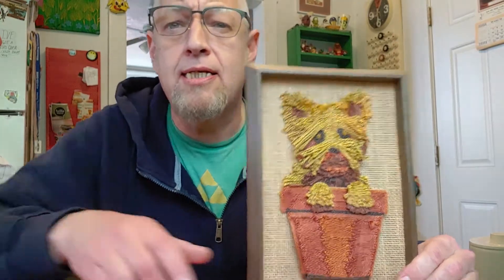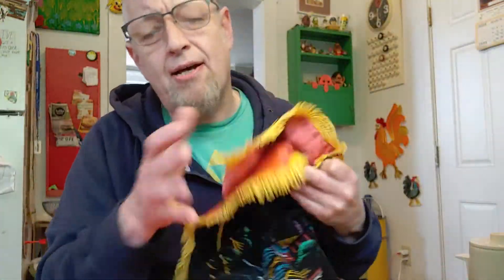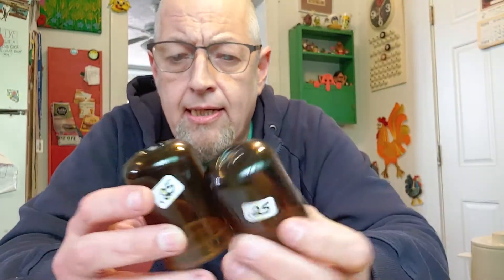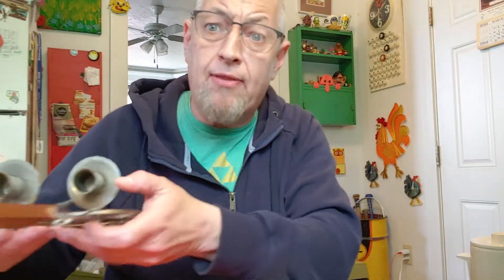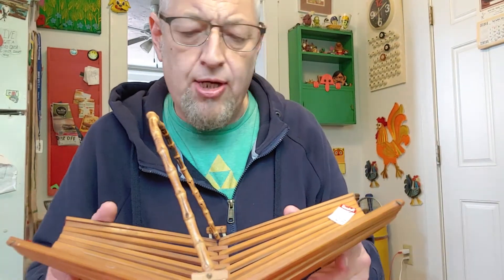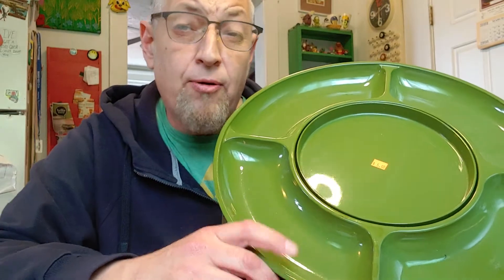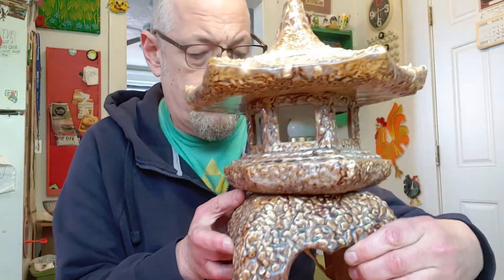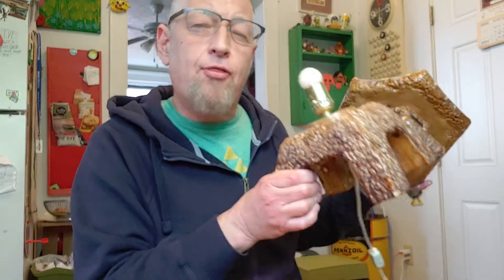Mid Mod Money w/John Evans Ep. 7 Thrift store haul: Mystery Location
Comedian John Evans Goes two hours south of pittsburgh and shows you his $270 thrift store haul.